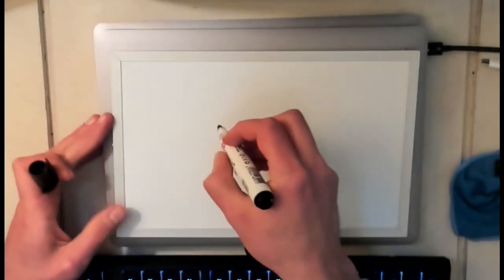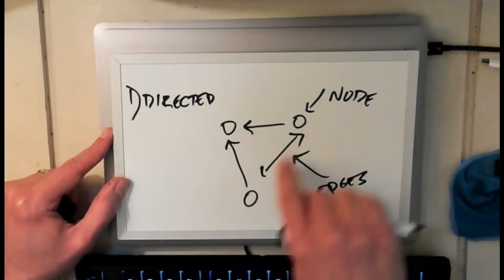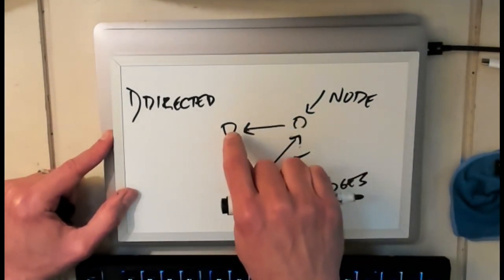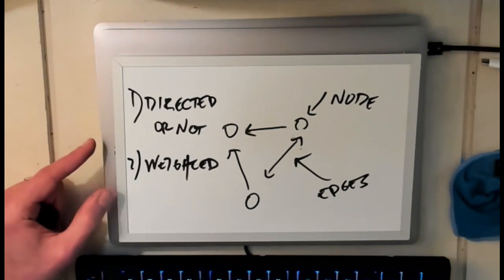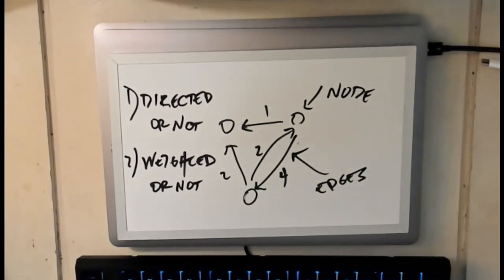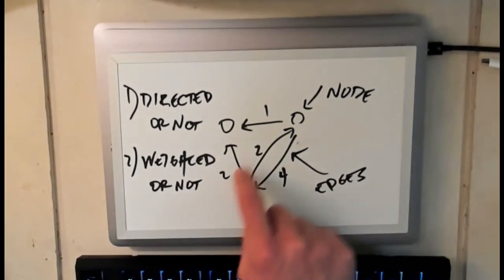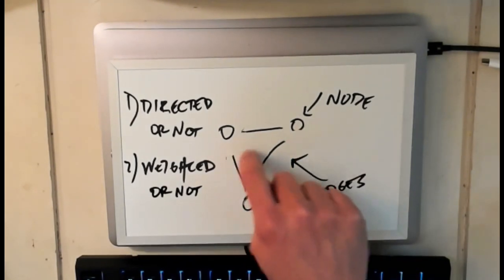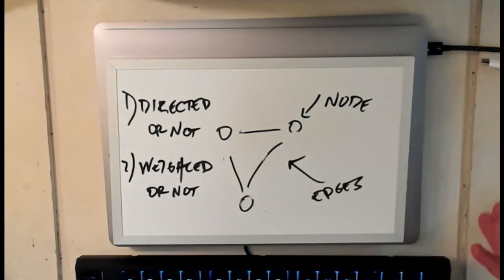CS 124: Types of Graph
Graphs can be directed or undirected, weighted or unweighted. Let's explore these differences.